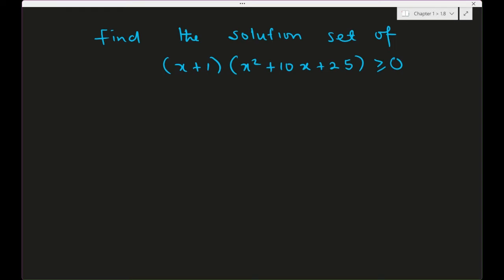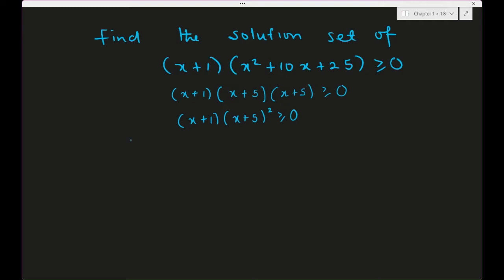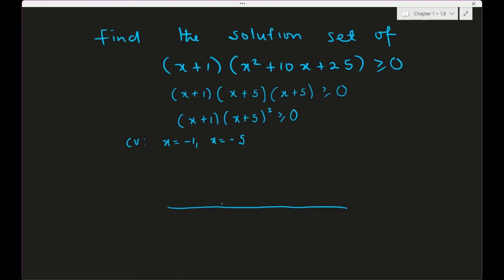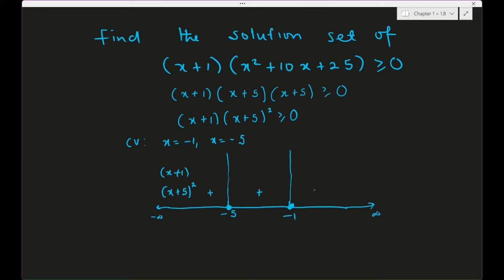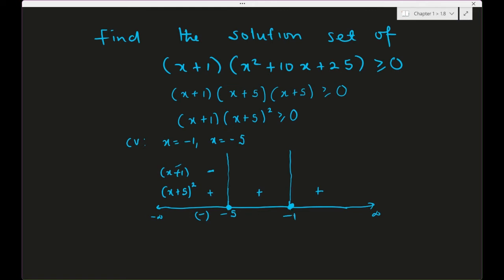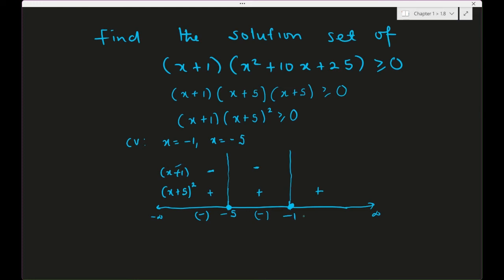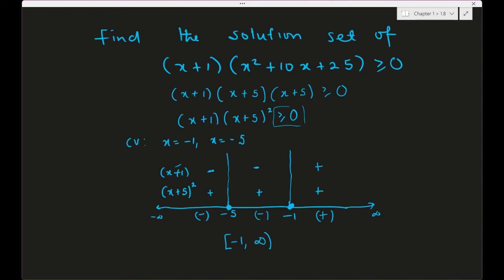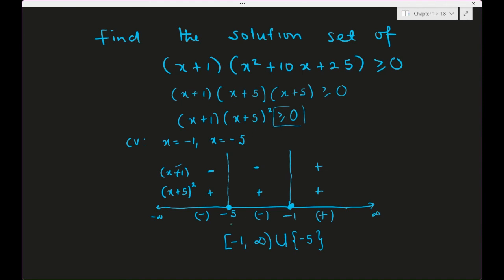Nonlinear inequality 1.7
Finding the solution set of a nonlinear inequality